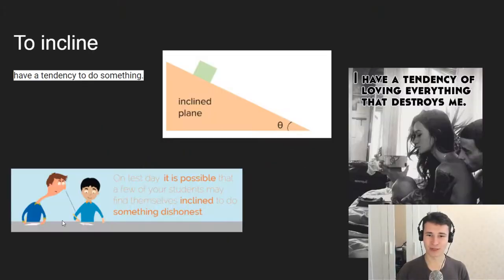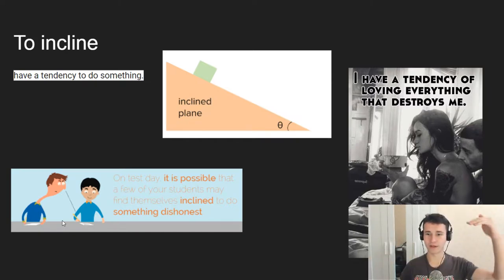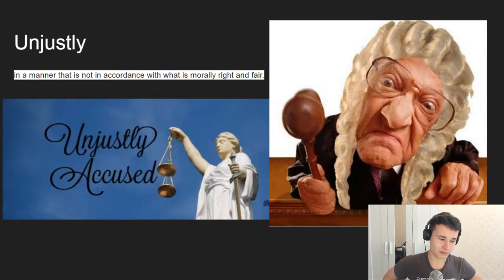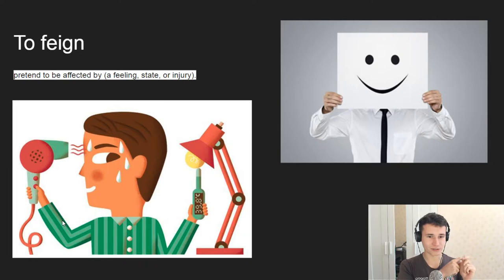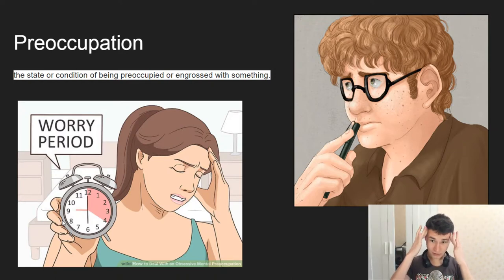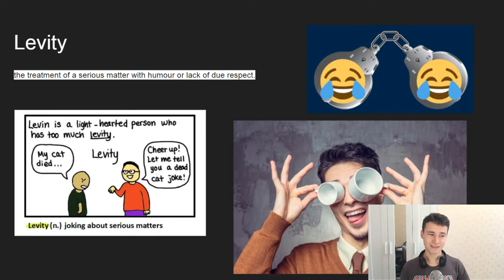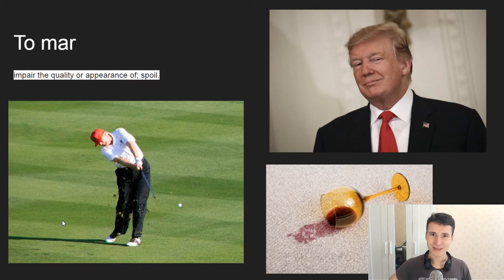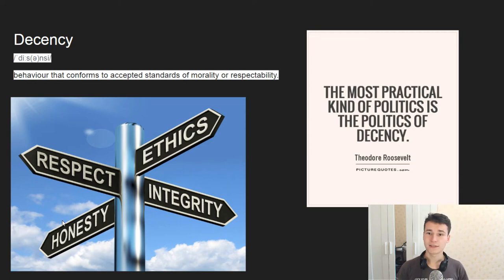The Great Gatsby book vocabulary | Russian man learns English through reading stories | EJEng 126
Thanks :)

F.A.Q.:

1. Why do I learn English?

2. Why do I learn Indonesian?

3. Why am I doing reactions?

4. Why am I making a video?
Self-psychotherapy
Development of my own skills
Autobiography
Self-awareness

5. Why am I learning new skills?

6. According to the results, the language I want to talk mainly?

7. What do I want to get on the total?

8. What do i love?
Communication with people
Dancing
Developing
Singing
Playing music
Speaking
Training
Make new
Playing computer games
Drawing
Having fun